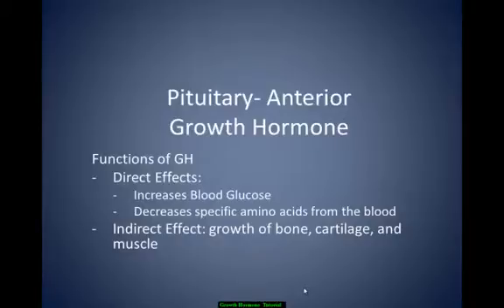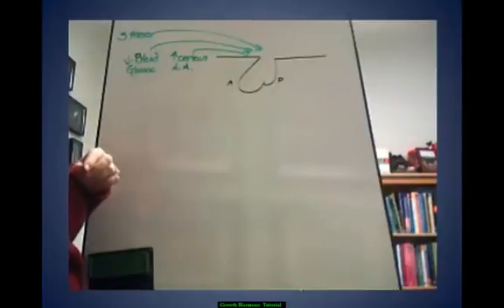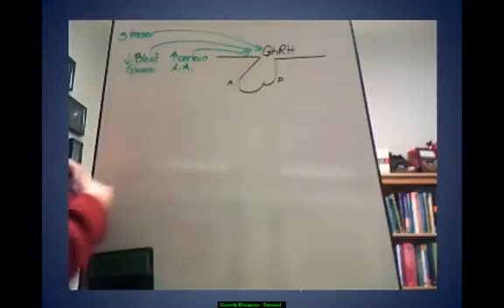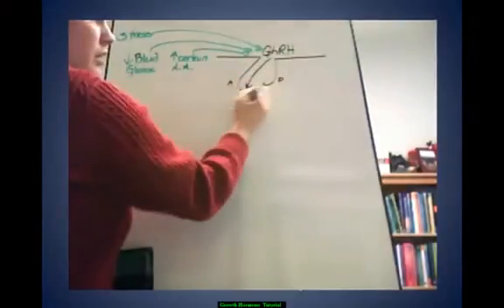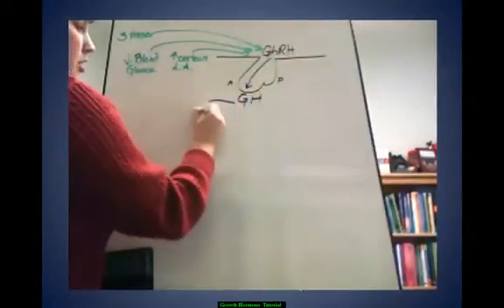FBI’s Fight With Apple Over Encryption May Erode European Trust in U.S.